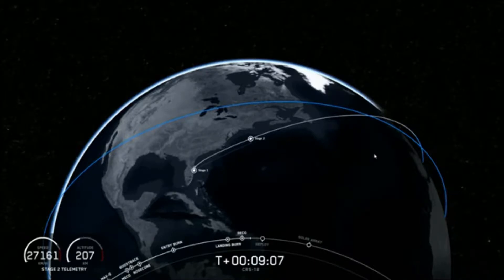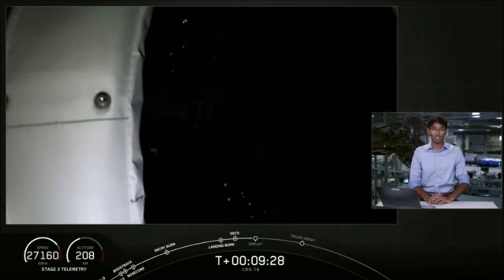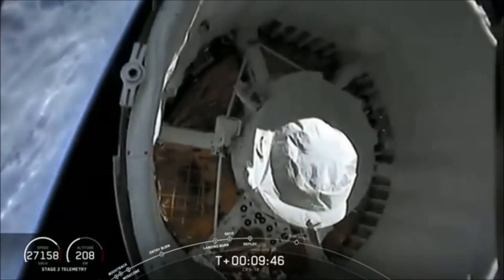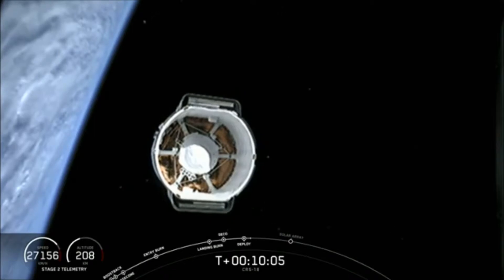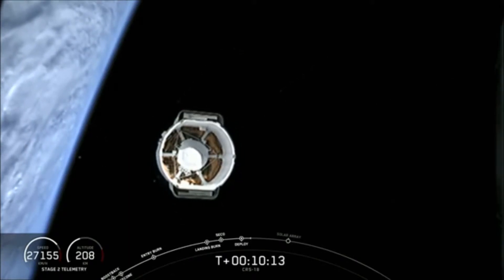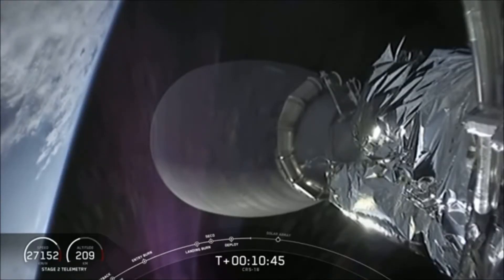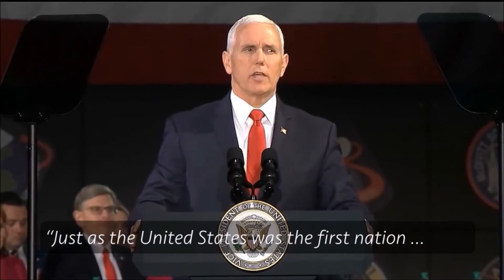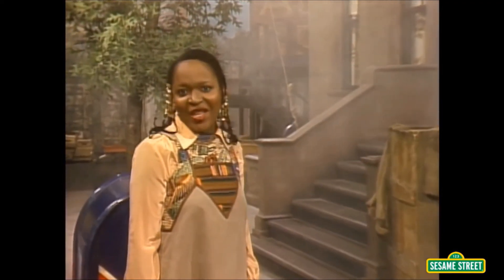Spacex CRS-18(final separation)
Notice the left side of the screen.